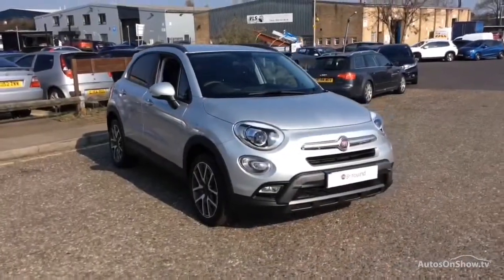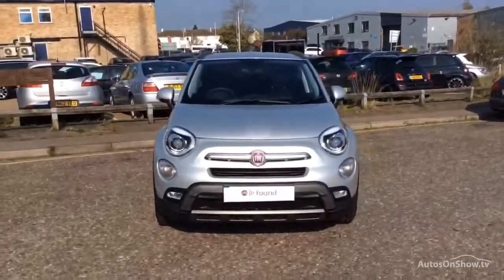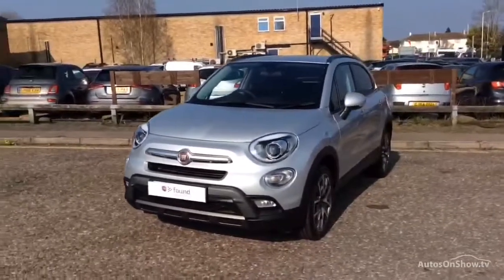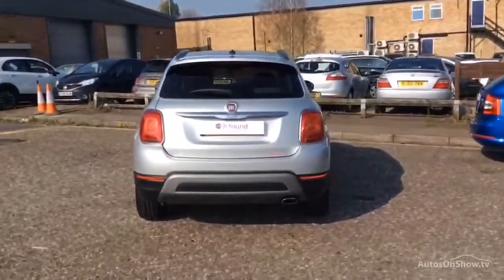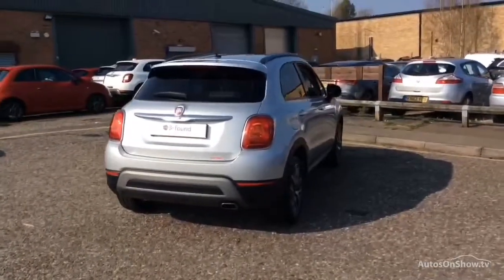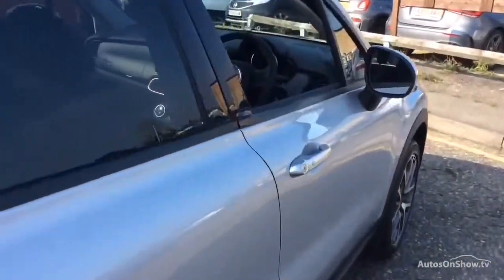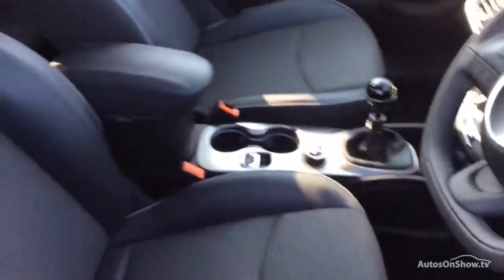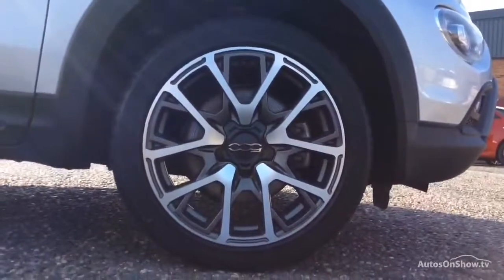FIAT 500X MULTIAIR CROSS PLUS GREY 2017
2017 FIAT 500X MULTIAIR CROSS PLUS HATCHBACK PETROL, in GREY